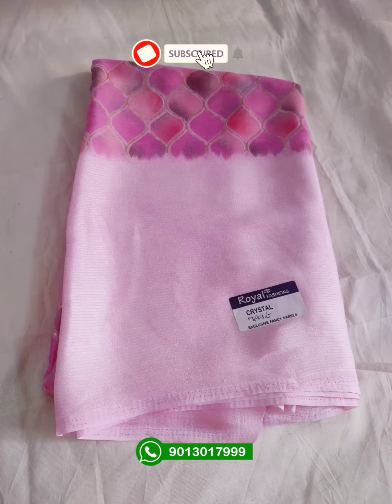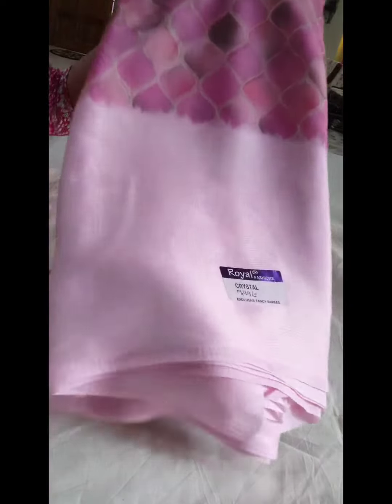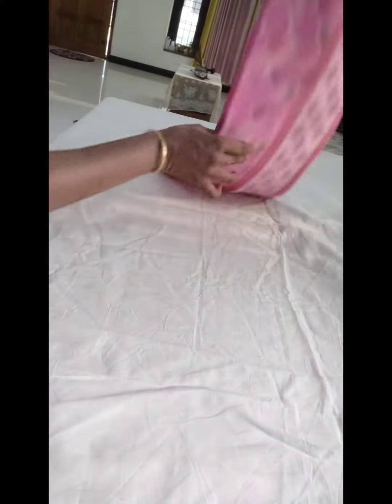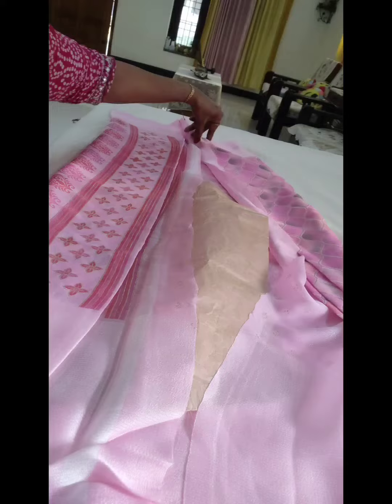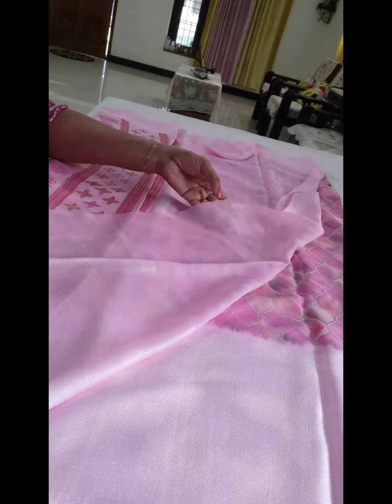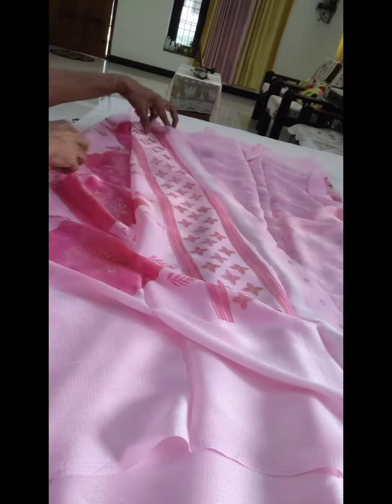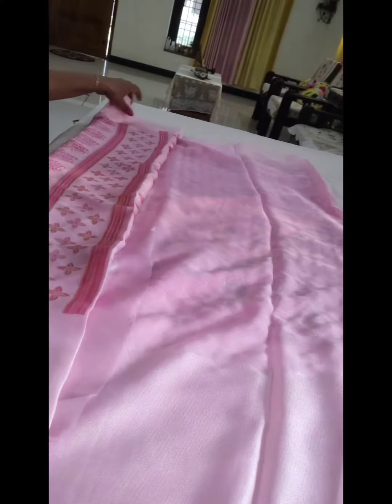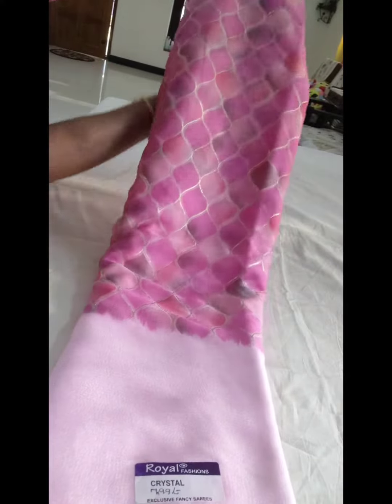சாப்ட் Chiffon சாரீஸ் பிரீமியம் குவாலிட்டி சாரீஸ் ஜஸ்ட் 799₹ sold out❌❌